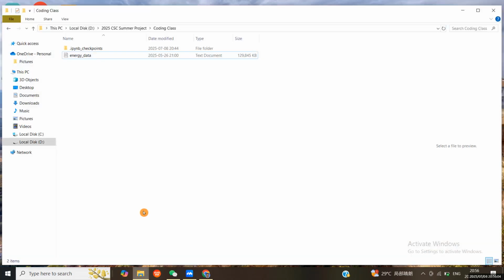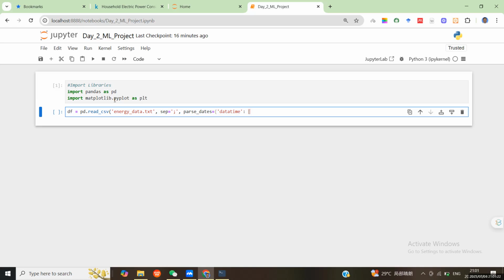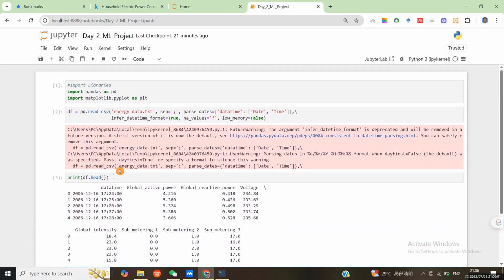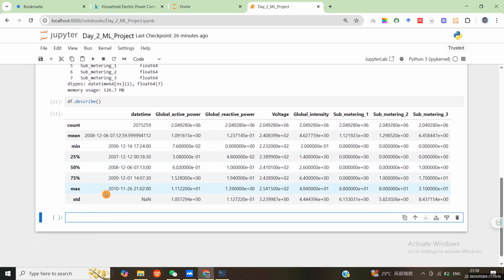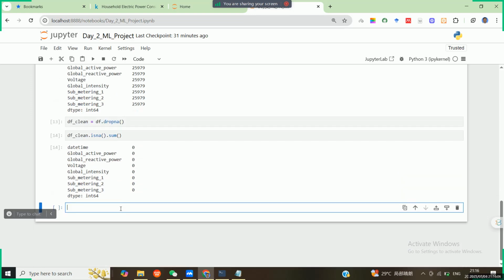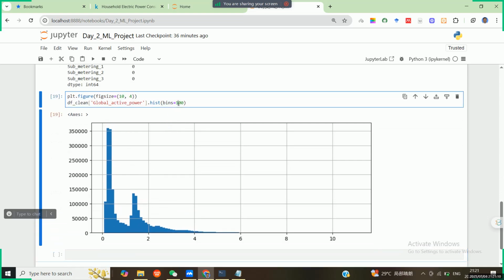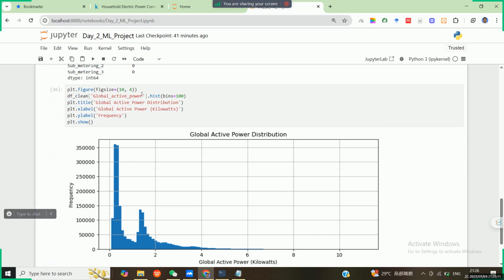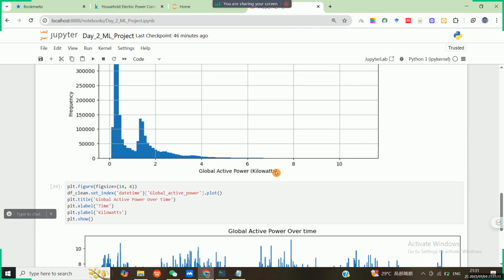CDUT AI Summer Camp Program — Exploratory Data Analysis Coding (Day 2)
Welcome to Day 2 coding of the AI & Machine Learning Summer School (July 7 – 28, 2025)! In this session, we will walk you through everything you need to get your development environment ready for serious ML project.

* Recommended hardware specs (CPU • GPU • RAM • Storage • Monitor)
*  Why environment setup matters in AI projects
* Installing Python 3.13 (on Windows) & adding it to PATH
* Verifying your installation (`python --version`, `pip --version`)
* Installing the Anaconda distribution and when to use it
* Creating virtual environments (`venv` vs `conda`)
* Must-have AI/ML libraries (NumPy, Pandas, Matplotlib, Seaborn, Scikit-learn, Streamlit, Supabase)
* Best practices for data analysis

Resources
📥 Slide deck (PDF)  and📝 Course GitHub repo –

This content delivers:
* 15-Day Coding-First Curriculum – daily deep-dive videos, notebooks, and projects covering Python, data wrangling, classical ML, deep learning, MLOps, and real-time dashboards.
* Hands-On Walk-Throughs – we code everything live and explain each line so you can follow along with zero guesswork.
* Practical Tools & Workflows – environment setup, virtual environments, GPU tuning, Streamlit dashboards, Supabase auth, and more.
* Open Resources – slide decks, GitHub repositories, and community Q\&A to support your learning journey.